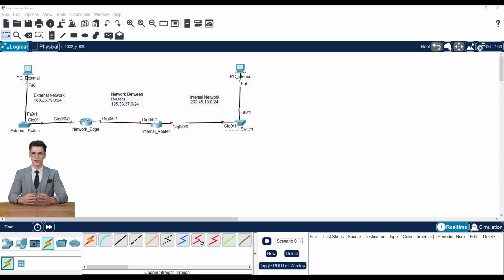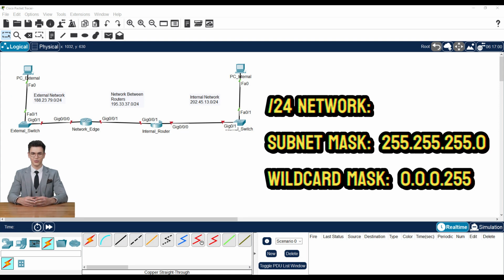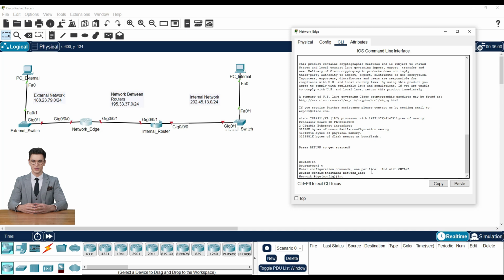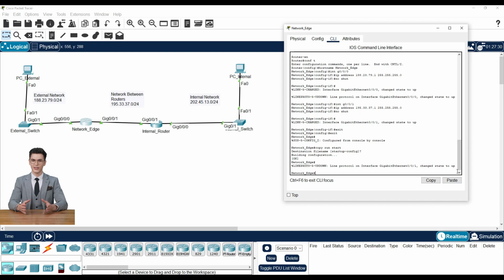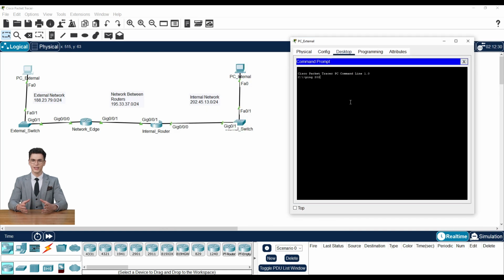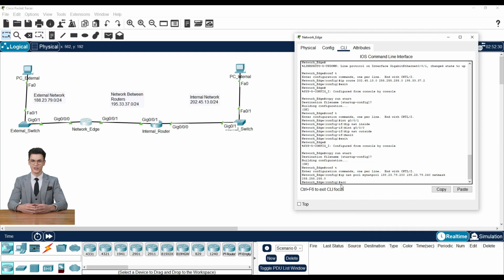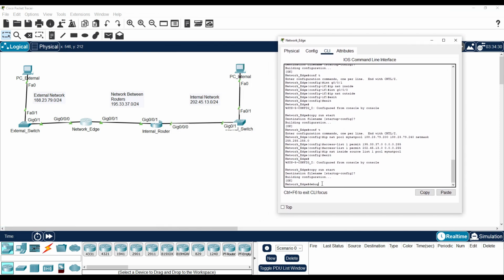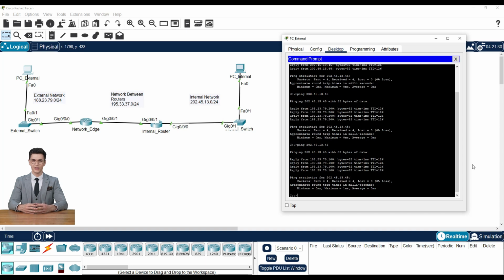Dynamic Network Address Translation and Static Network Address Translation (Cisco Packet Tracer)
This is a Cisco Packet Tracer demonstration on how to setup both Dynamic Network Address Translation and Static Network Address Translation.

Music Attribution:
Description: Simple simple simple distortion guitar rock; no solos, no highlights; make up your own words if you're so inclined